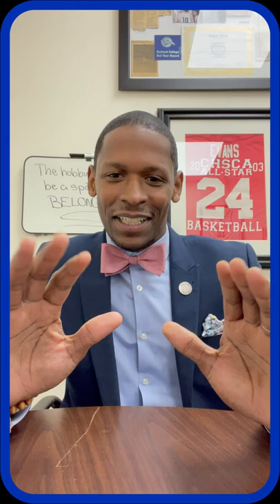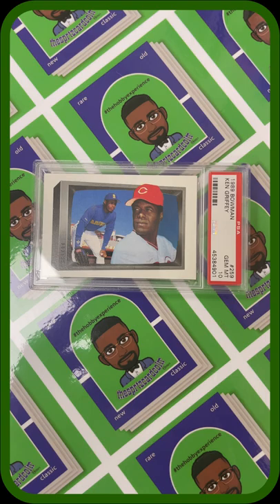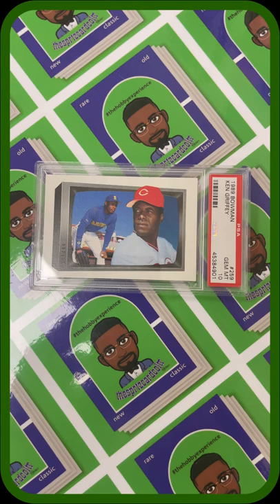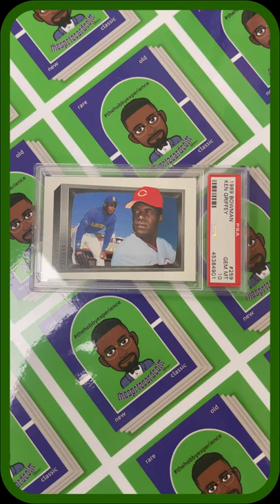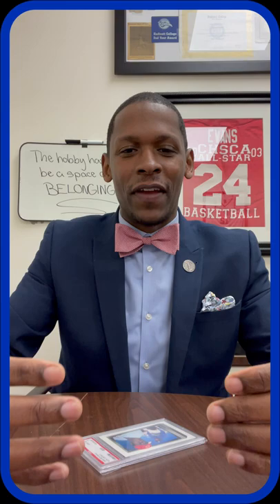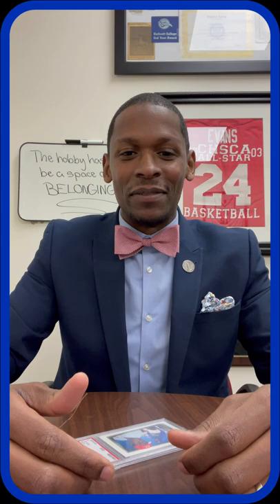Hobby Vlog 55: My Card of The Week (1989 Bowman Ken Griffey Sr. Featuring Ken Griffey Jr.)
I recorded this hobby vlog on February 14, 2022. In this hobby vlog, I am sharing the 1989 Bowman Insert or Variation Ken Griffey Sr. featuring Ken Griffey Jr., number 259 - titled, "A Look Into The Future."

Read the hobby vlog description below to learn about my hobby experience with this beautiful 80s wax card.

My card of the week is the 1989 Bowman Insert or Variation Ken Griffey Sr. featuring Ken Griffey Jr., number 259 - titled "A Look Into The Future).

When I got back into the hobby, I splurged on Ken Griffey Jr. cards - I was in Ken Griffey Jr. overload. I searched all over the internet for Ken Griffey Jr. lots, and I traveled to various hobby stores in and outside of PA. During one of my searches for an Upper Deck Ken Griffey Jr. rookie card, I came across a listing on eBay titled Ken Griffey/Ken Griffey Jr. rookie card - a look into the future.

On the day I found this card, I immediately fell in love; under the listing, the seller offered three options:
- make an offer
- place a bid
Well, it's safe to say that I went with the first option because I didn't want to miss out on the opportunity of owning this beautiful card and adding it to my growing PC at the time.

This card is the reason why I collect because as I was splurging on Ken Griffey Jr. cards, I wasn't taking the opportunity to enjoy the beauty of all the Ken Griffey Jr. cards I was adding to my PC. The acquisition of this graded Gem Mint 10 made me slow down and appreciate both my Ken Griffey and Ken Griffey Jr. PC's so much more. So, to all my hobby collectors, if you have a Griffey Sr. and Giffey Jr. PC, take a moment to relish in the beauty of those cards because, in my opinion, it's equivalent to looking at a piece of art (e.g., the Griffey stare, the Griffey swing, the Griffey sprint, and the Griffey catch of the wall)

Keep Collecting!

I purchased the 1989 Bowman Insert or Variation Ken Griffey featuring Ken Griffey Jr., number 259 - titled "A Look Into The Future) from an online collector via eBay.